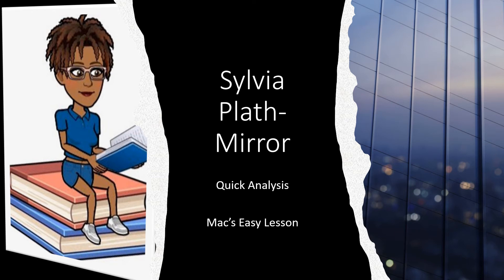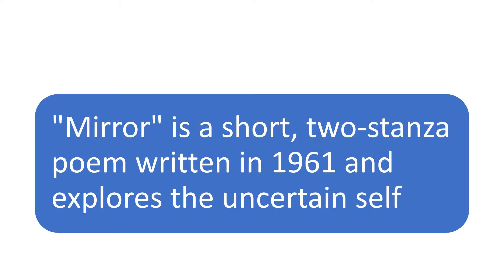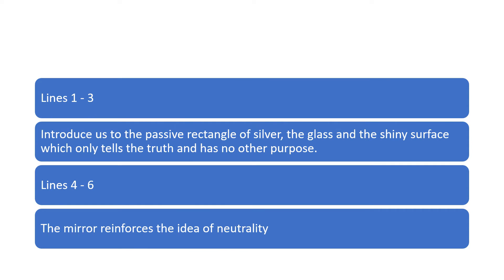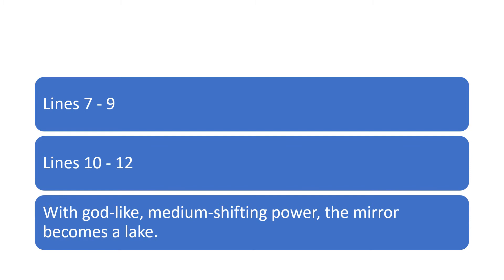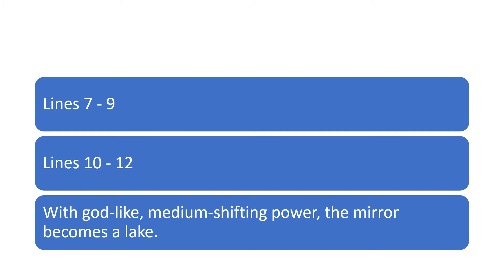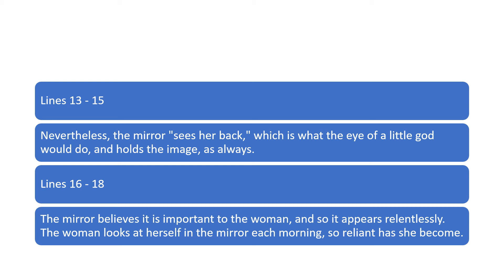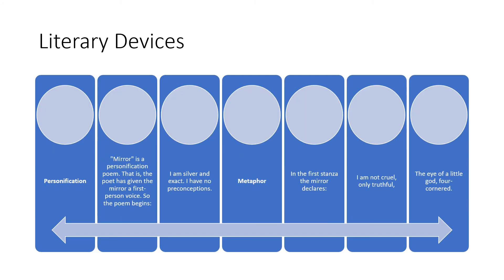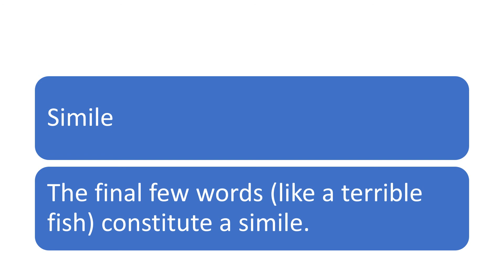Sylvia Plath Mirror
CSEC English B Poems